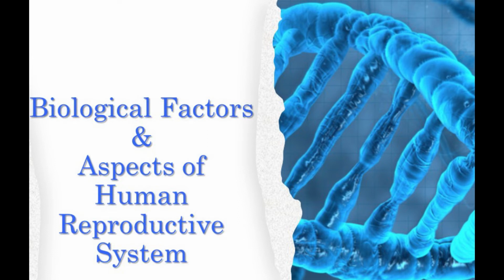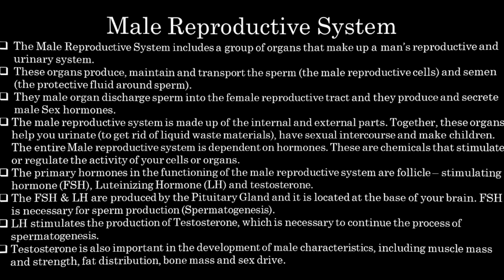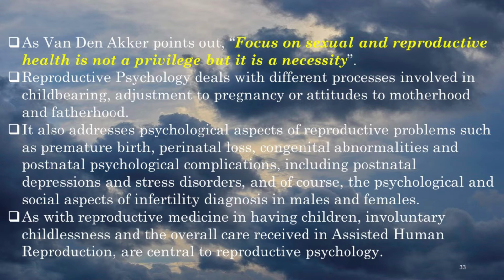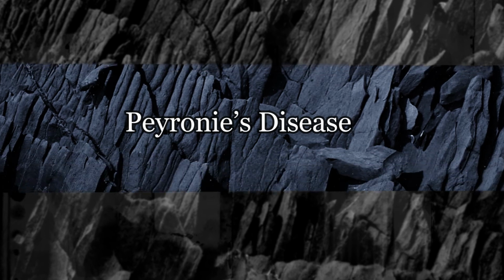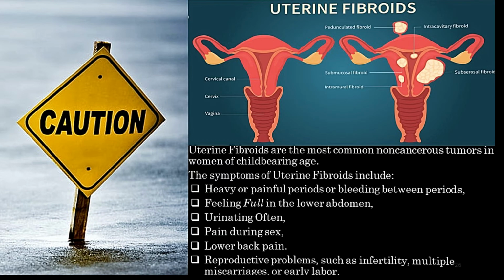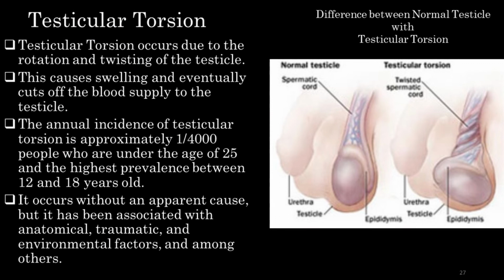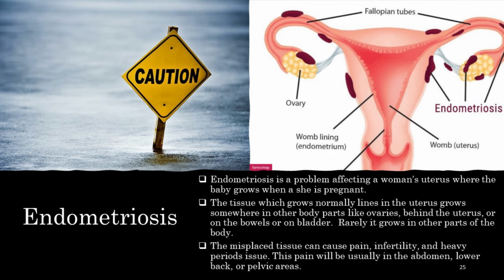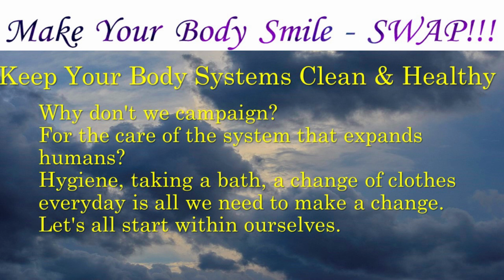Reproductive System & its function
This video is all about reproductive system and its functions and we have included the psychological aspects and specific illness too.